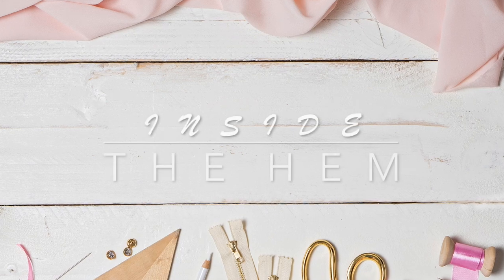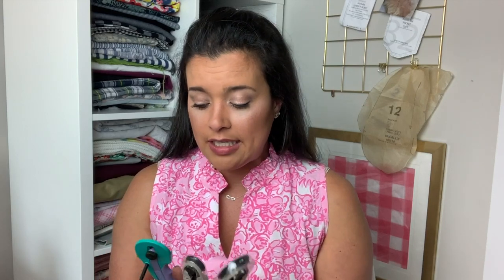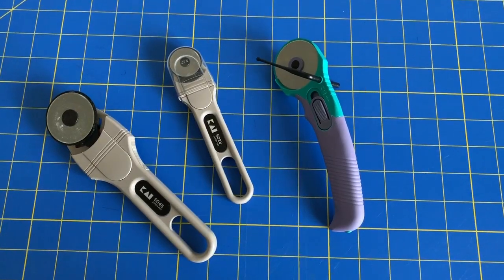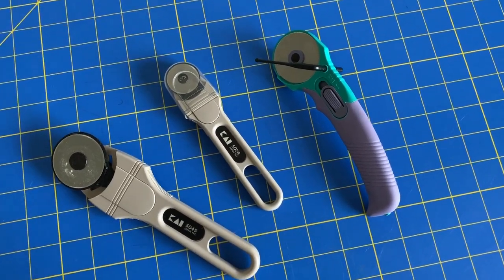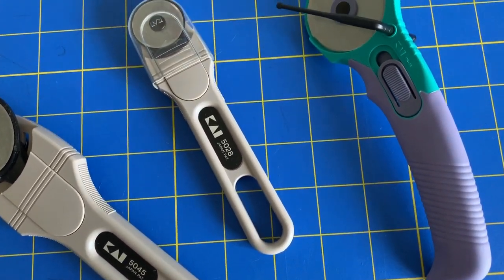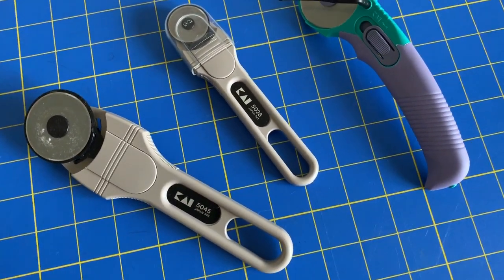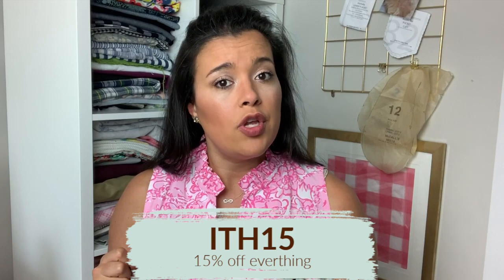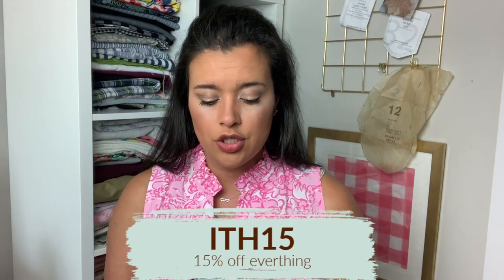Let's Talk Rotary Cutters | Compare and Contrast 3 Styles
Not all Rotary Cutters are created equal. Watch as I compare and contrast 3 different rotary cutters analyzing safety features, size, and comfort.

Wearing:
The Tunic Bible (off link)
Fabric from Ebay